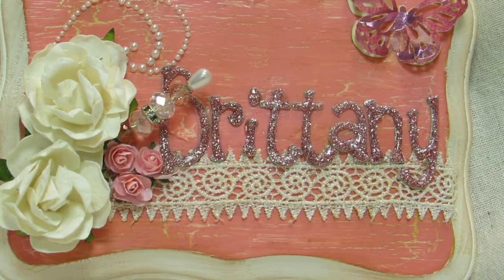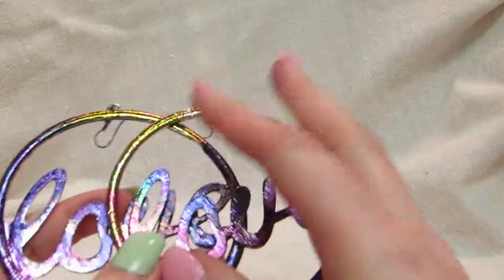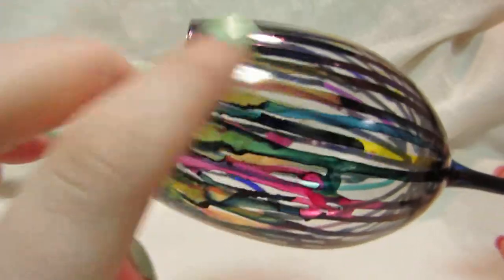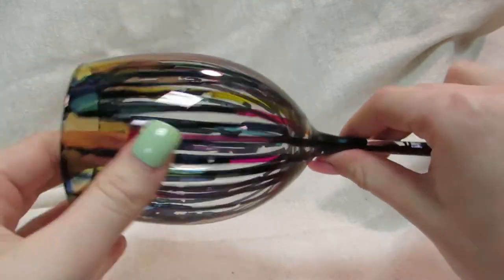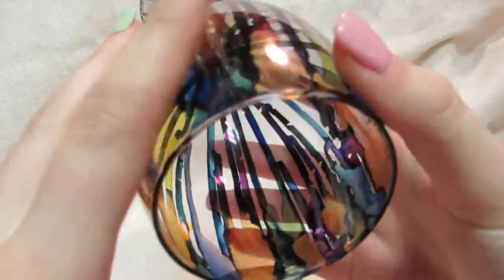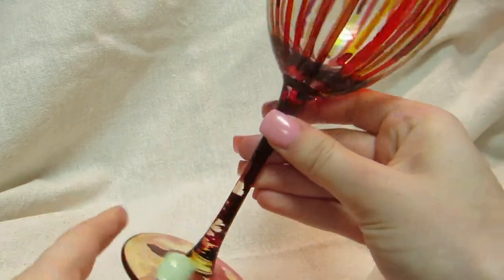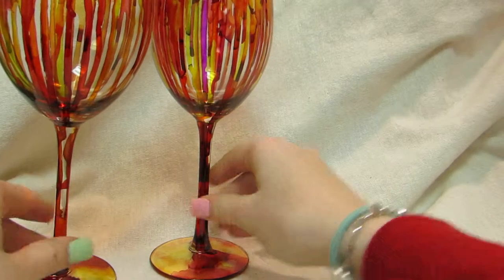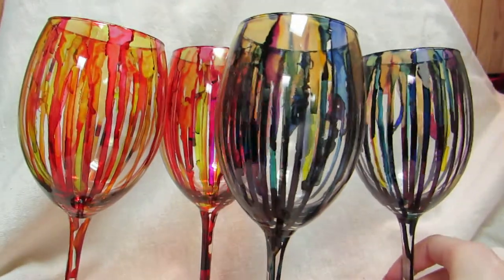Altereed mix media wine glasses